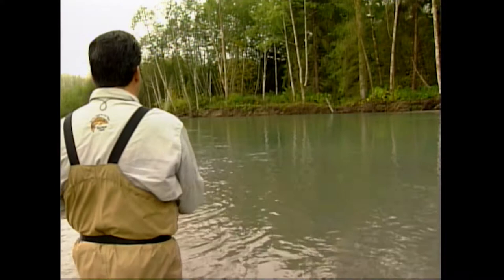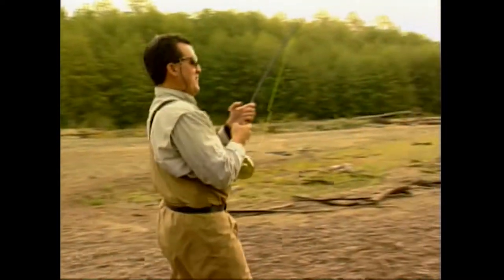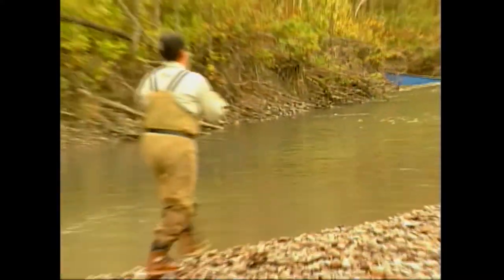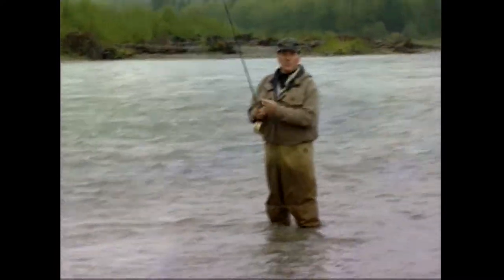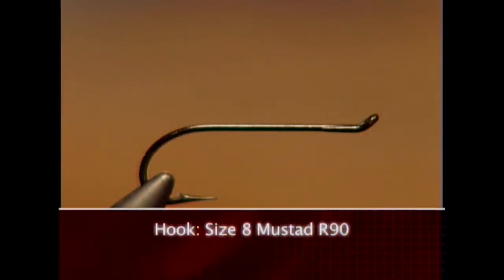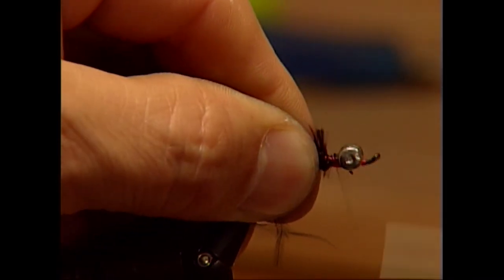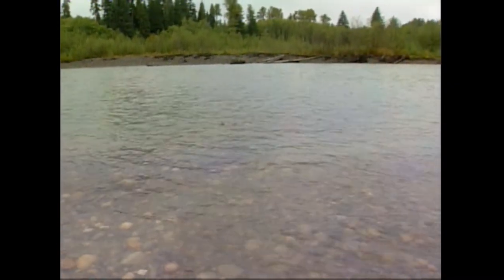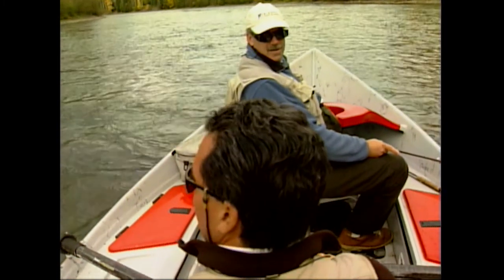A Compilation of fly fishing mistakes.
This video shows all the mistakes that can be made and tragic losses while fly fishing. Produced for Series 14 of Sport Fishing on the Fly.